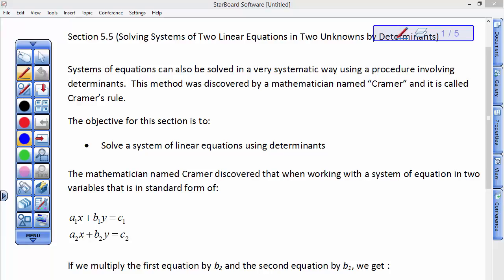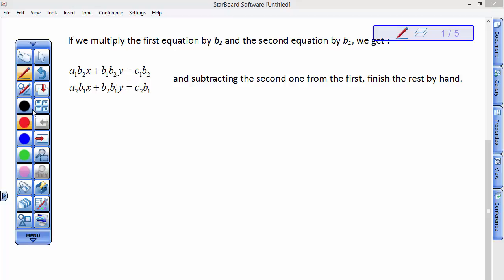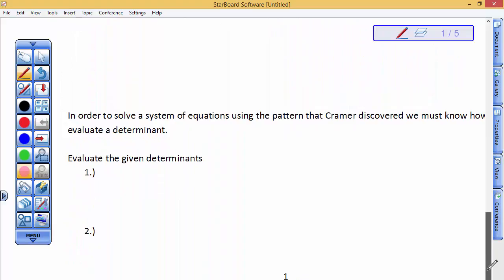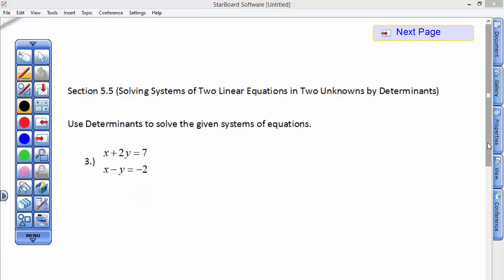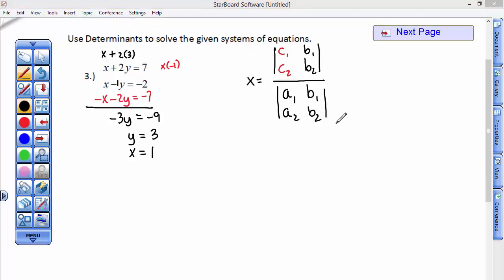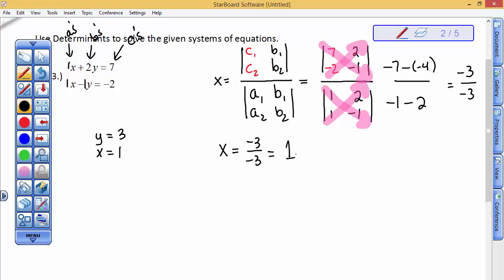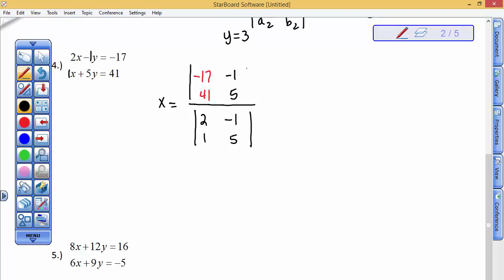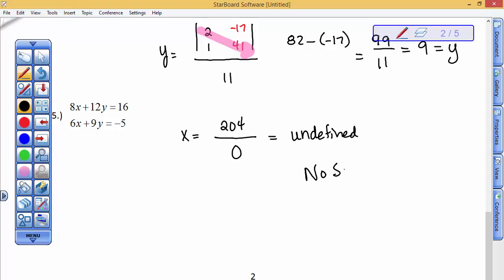Applied Algebra/Trigonometry II Ch.5.5A.fix